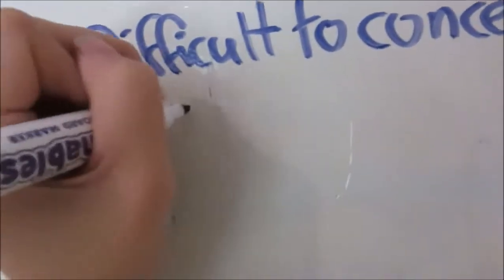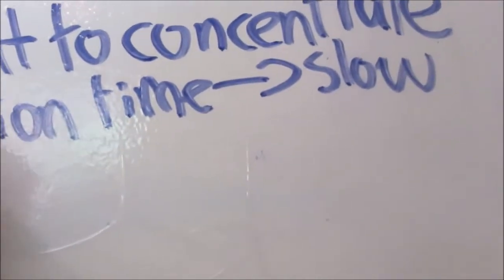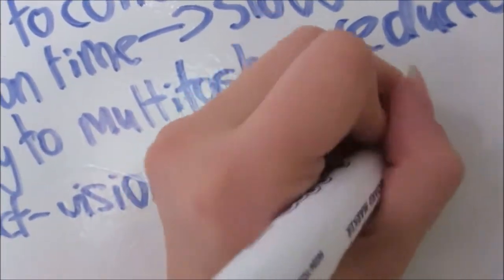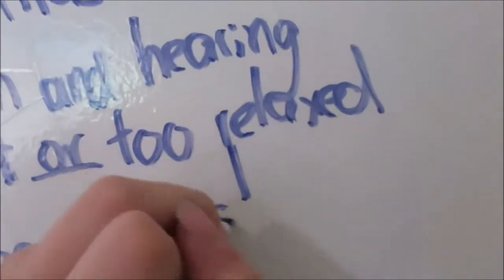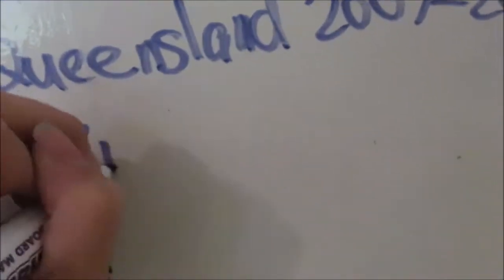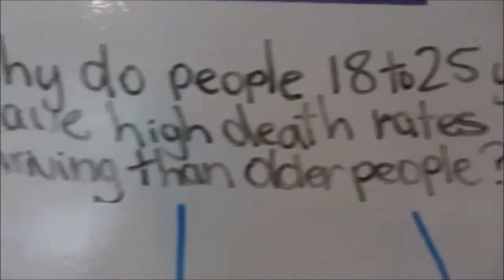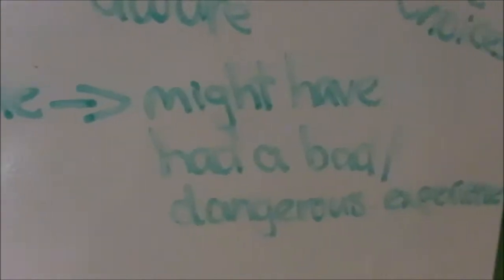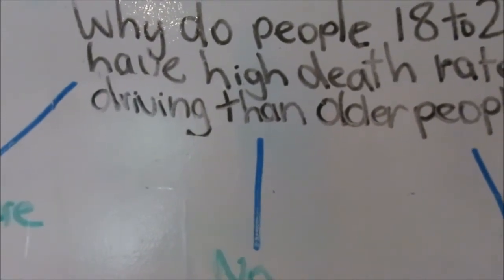10R - 13488 - Safe Choices - Drink Driving